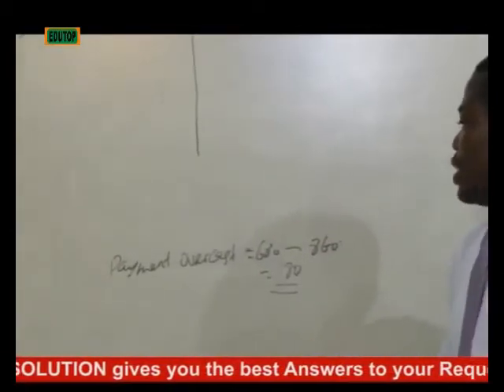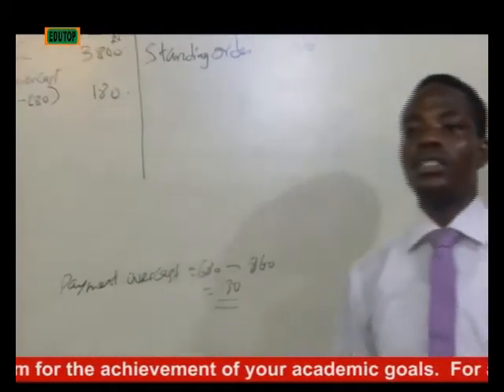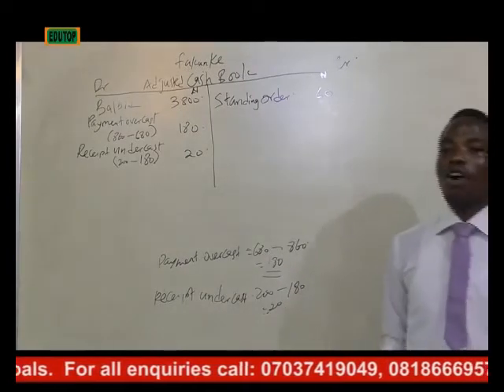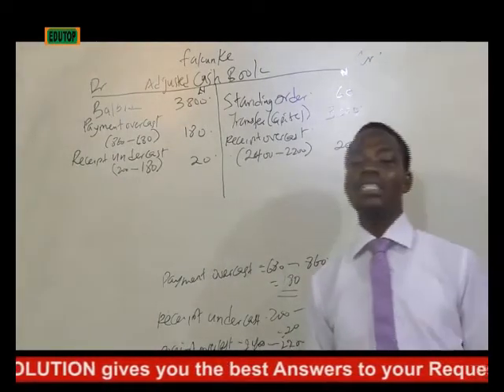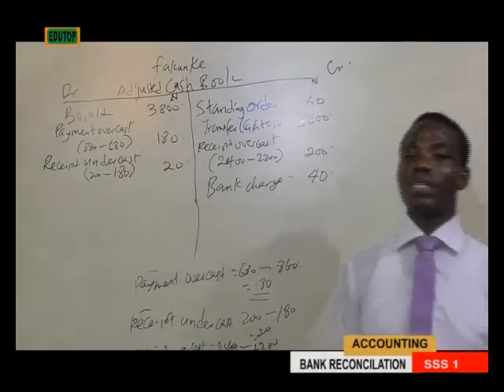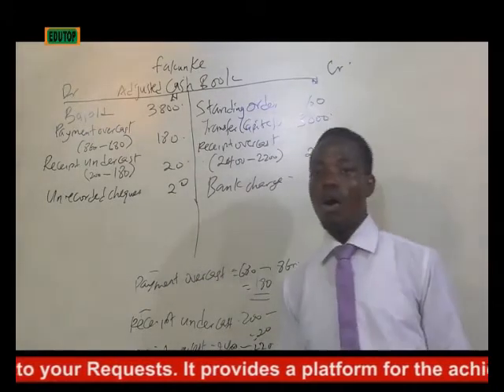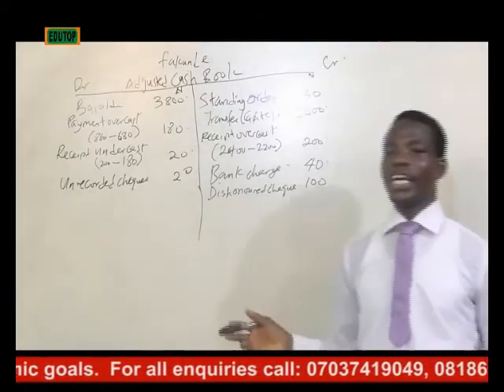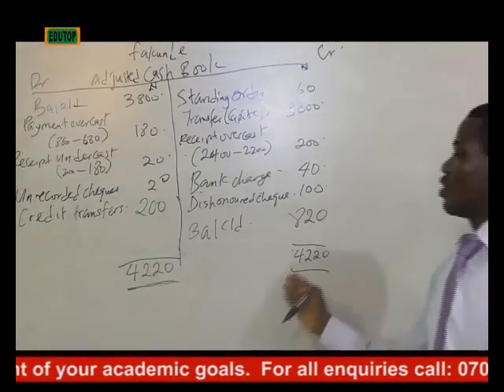(ACCOUNTING FOR SENIOR SECONDARY SCHOOL SS1) Lesson 20